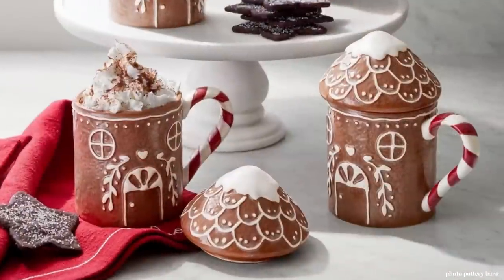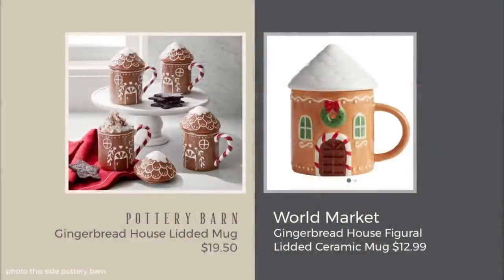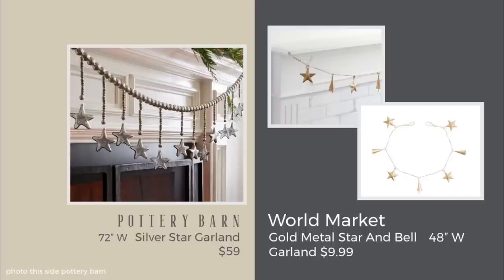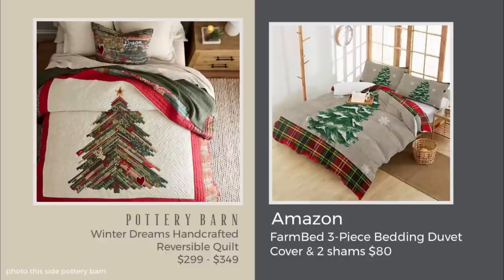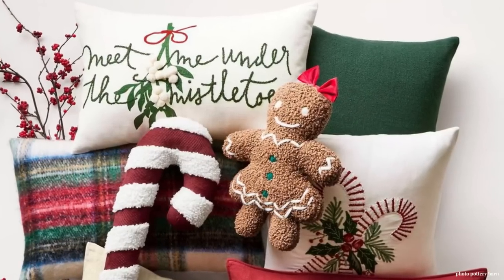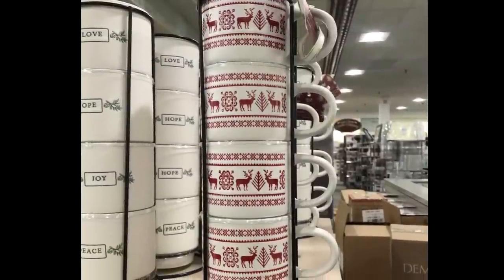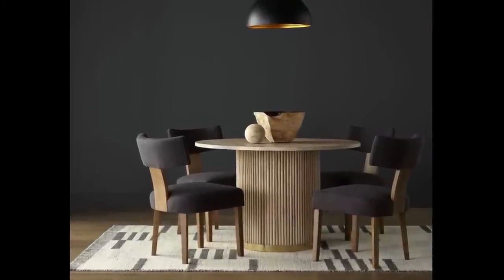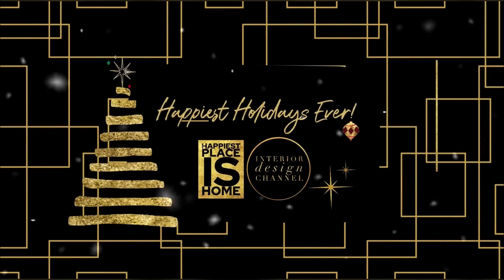POTTERY BARN holiday decor DUPES 2023!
Pottery Barn Holidays 2023 get the look for less!

Link to the Pottery Barn Holiday LOOKBOOK 2023!

Snow man pillow

Wood taper holder

Wooden Snowflakes

Ornament candle

Plaid bedding

Stocking holders

St. jude Candles

Ginger bread mug

Peppermint Serving Dish

Candy Cane Pillow

Wood taper candle holder

Ornament candle

Stocking holders

Blue chair

The Holiday Aisle® Ruthton Porcelain China Dinnerware Set - Service for 4